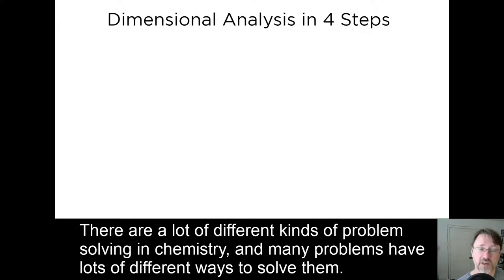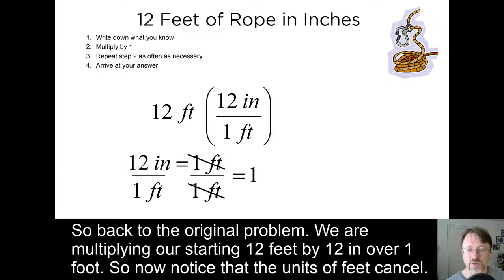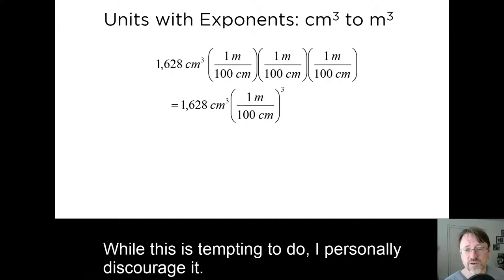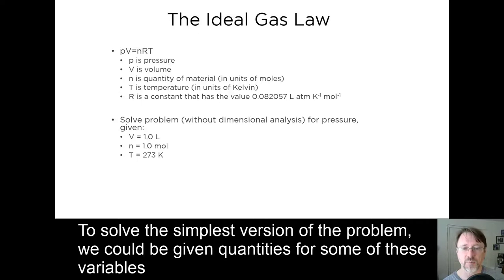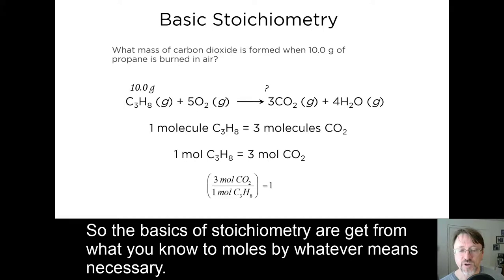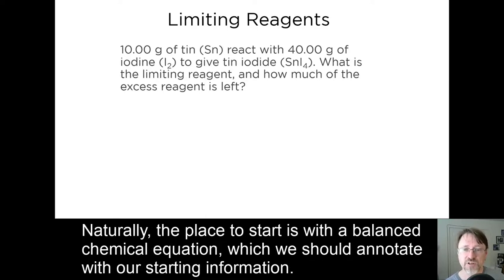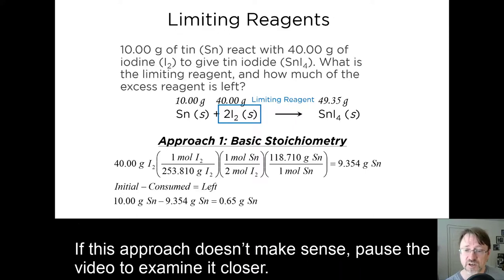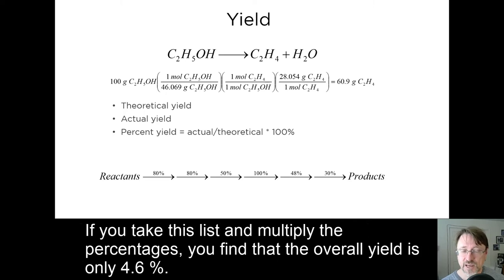Dimensional Analysis and Stoichiometry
A discussion of dimensional analysis, stoichiometry, limiting reagent problems, and yield.

This video is part of a series for CHEM 111, General Chemistry I, at Boise State University